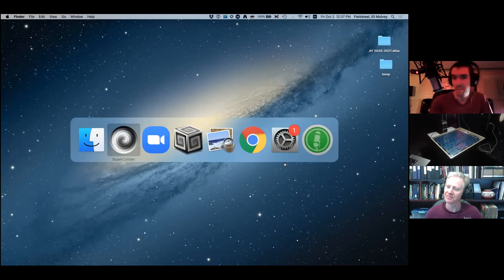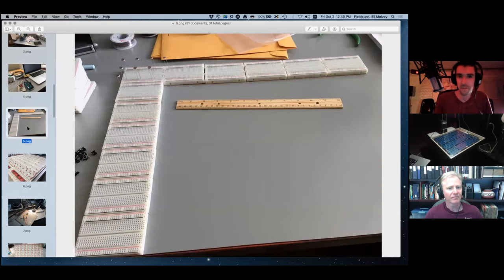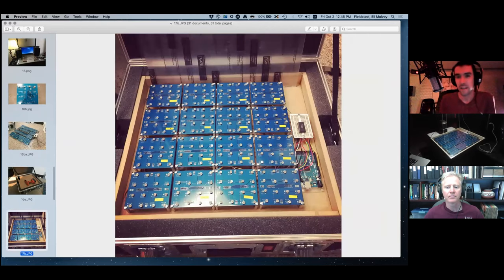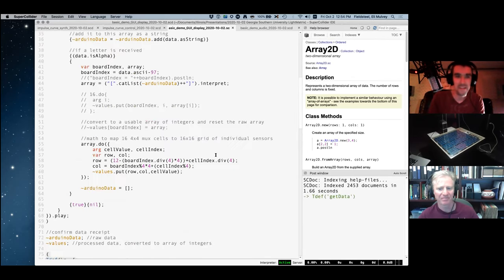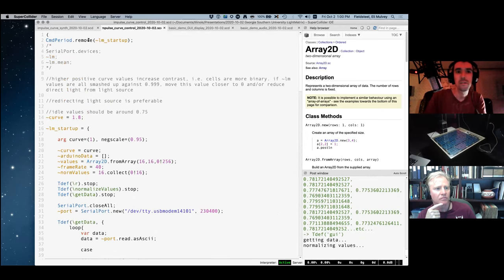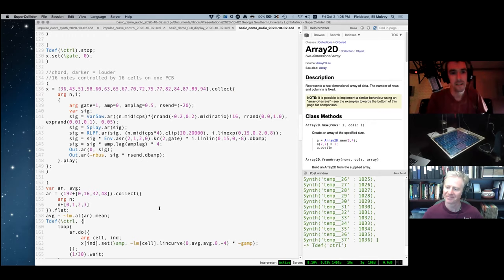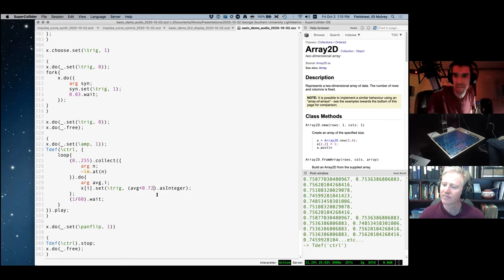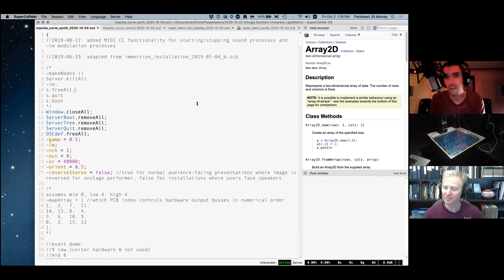Guest Presenter - Eli Fieldsteel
Dr. Eli Fieldsteel, Director of the University of Illinois Experimental Music Studios, gives a guest presentation.